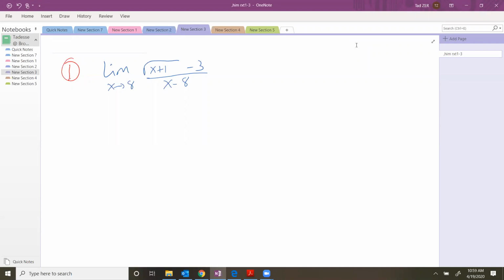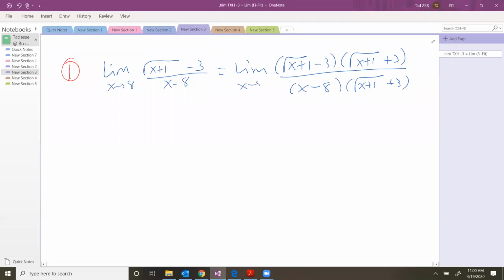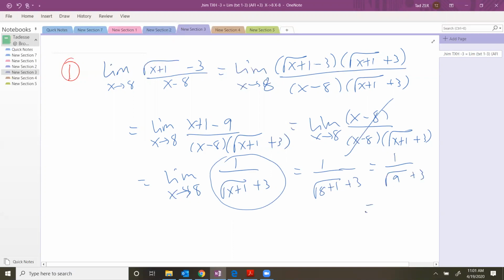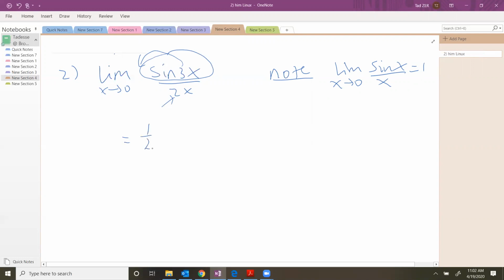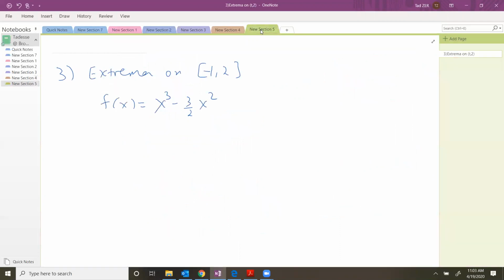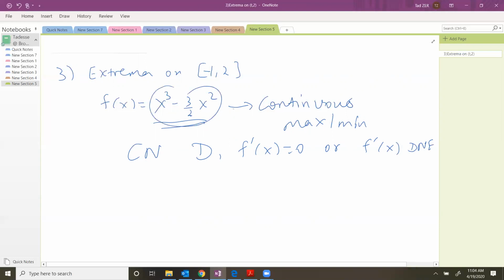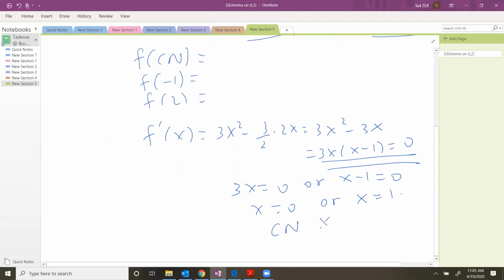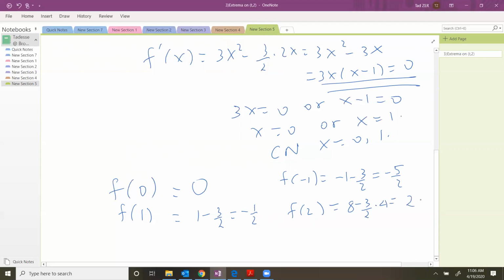Integration Example 1